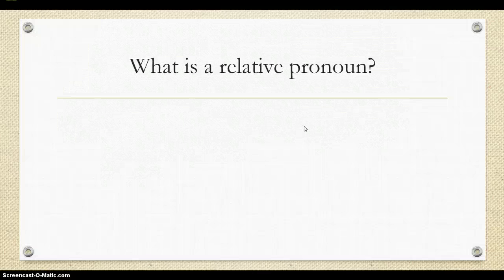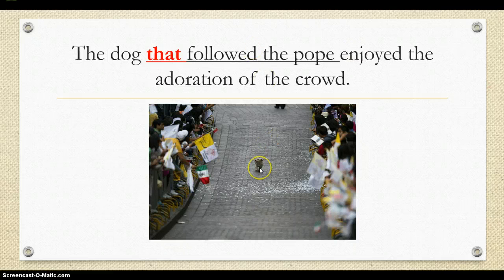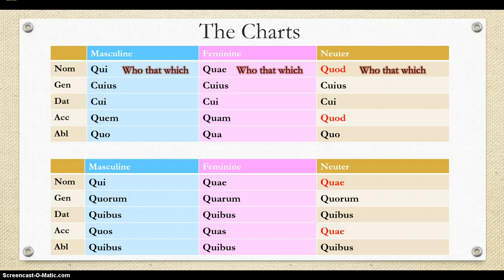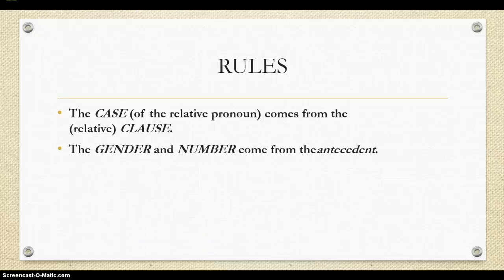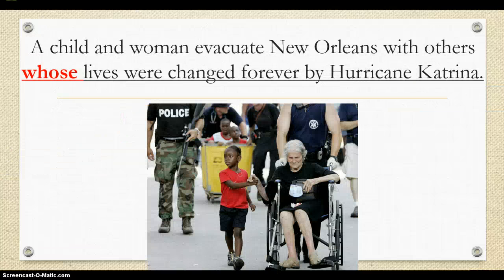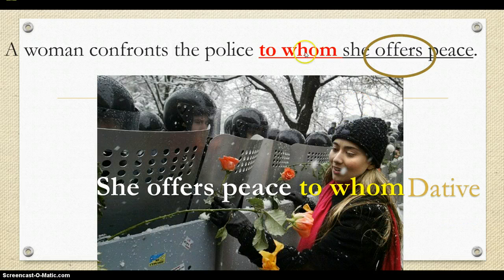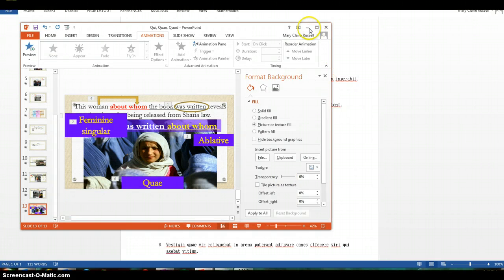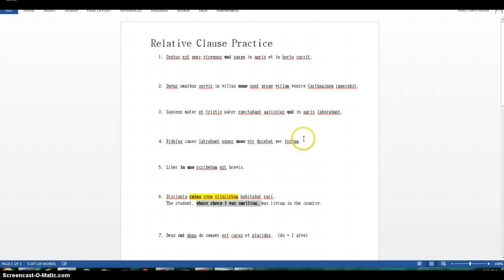Relative Pronouns- Latin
Qui Quae Quod Made Easy